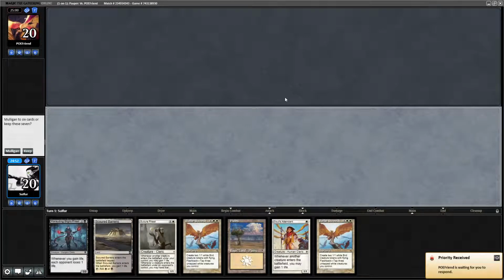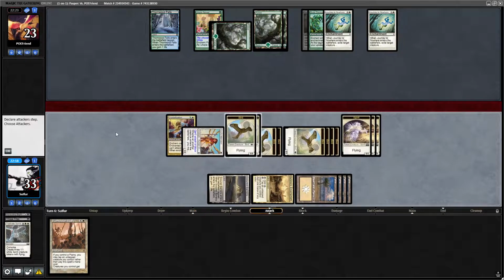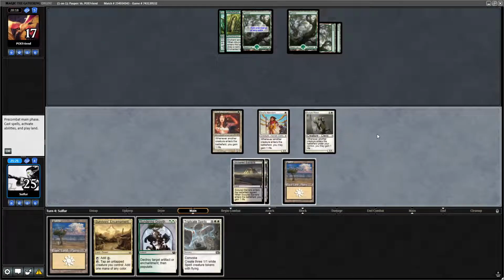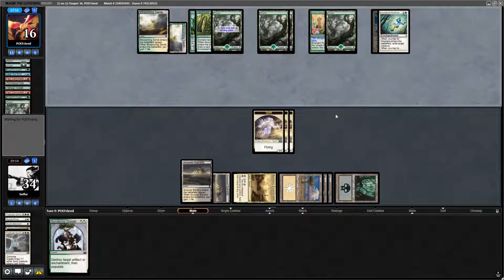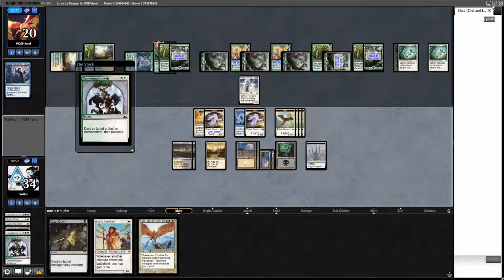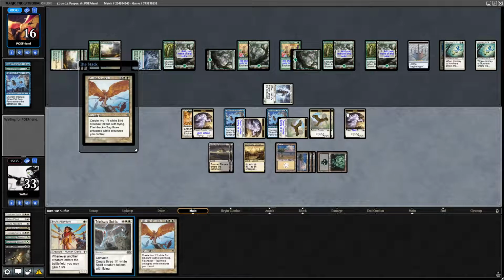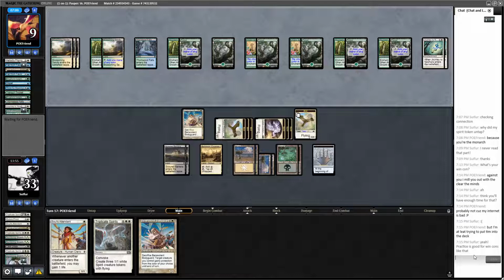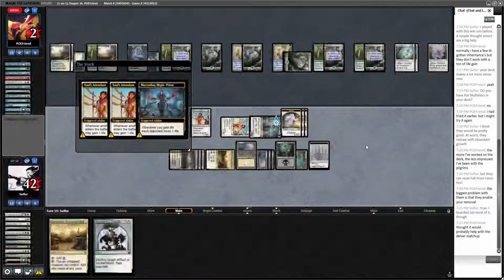Pauper Blight Sisters Versus Enchantment Control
Our opponent runs into a fatal flaw in their plan and has to resort to plan B... Which doesn't work well with poor internet connection.